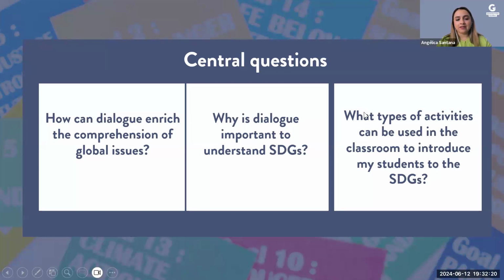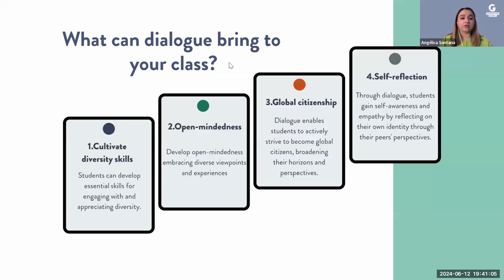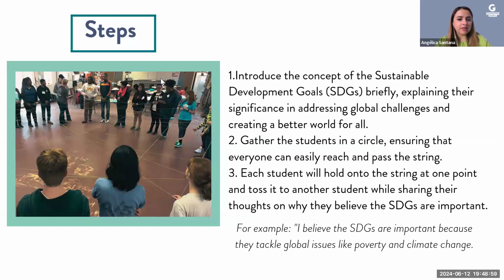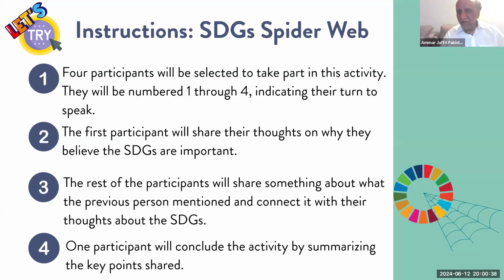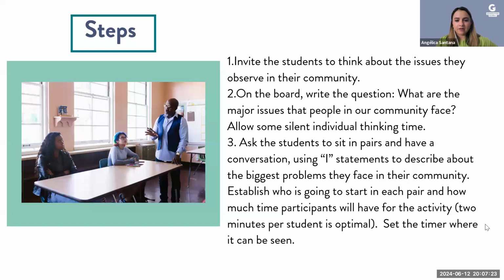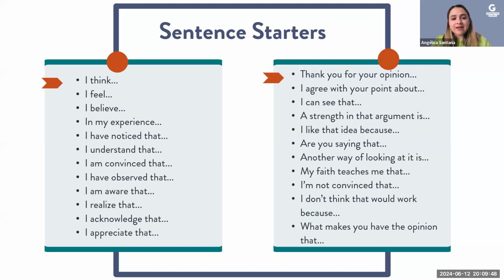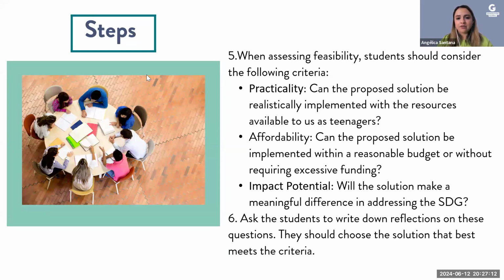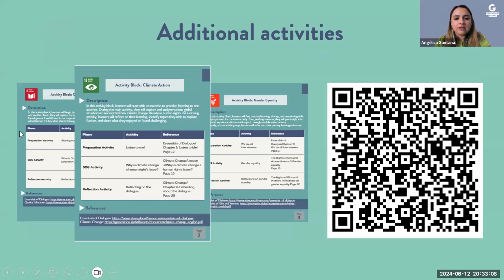Teacher Webinar 'Dialogue as a tool for understanding the Sustainable Development Goals (SDGs)'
Dialogue is a valuable tool for introducing students to and raising awareness about the Sustainable Development Goals (SDGs). In this session, educators will discover how dialogue facilitates student understanding of critical global issues and the impact these issues have on students' lives. Participants will learn three practical ways to use dialogue to unpack these global issues.

By the end of the session, participants will:

- Be able to articulate the value of dialogue as a tool for comprehending global issues.
- Take away simple ideas to help your students engage in dialogue about the SDGs.
- Understand how resources from Generation Global can be integrated into a lesson plan for deepening understanding of SDGs like Quality Education, Gender Equality and Climate Action.